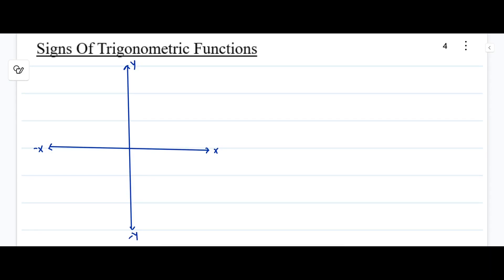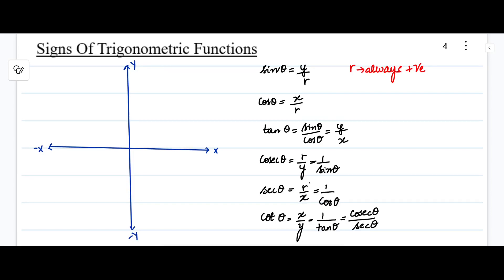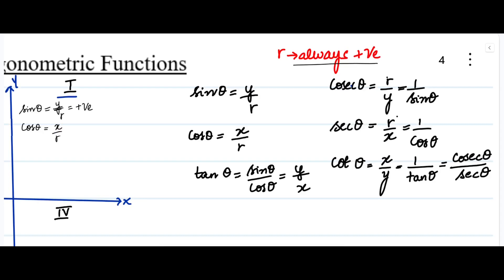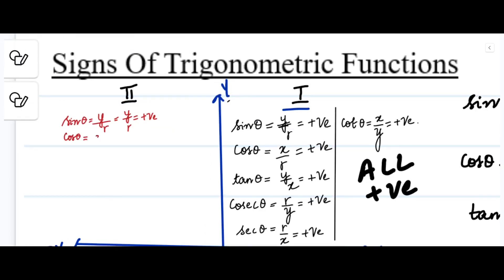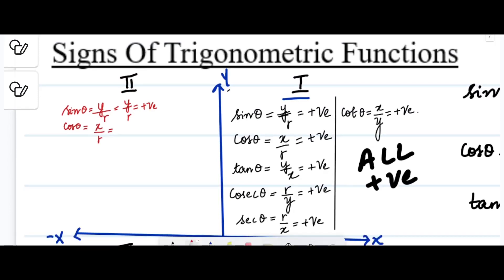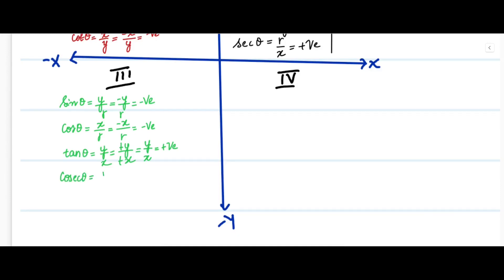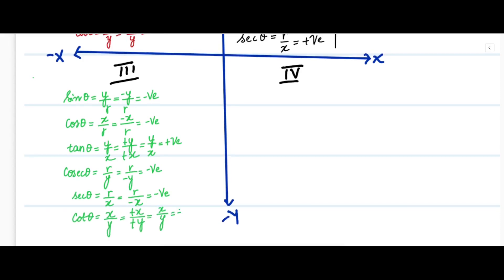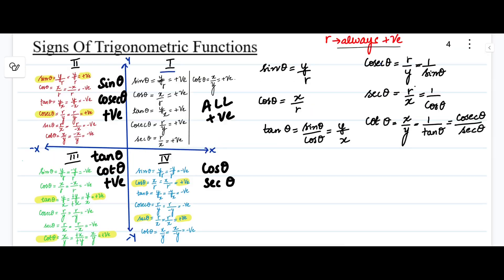Signs Of Trigonometric Functions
I have explained about the signs of trigonometric functions in each quadrant of the Cartesian co- ordinate system.

Let me know any doubts or questions in comment section below, the doubts and questions will be cleared.